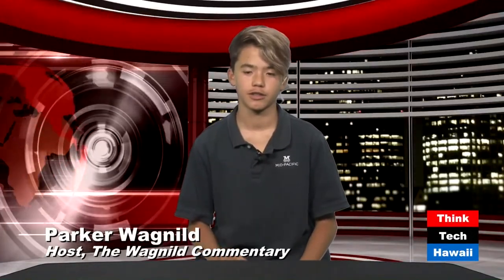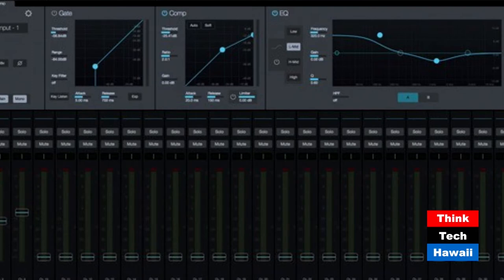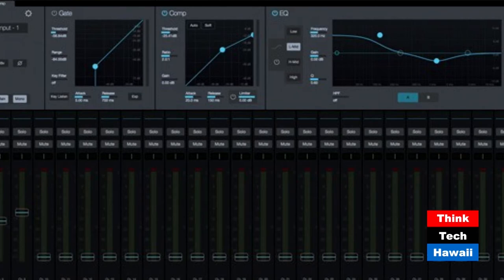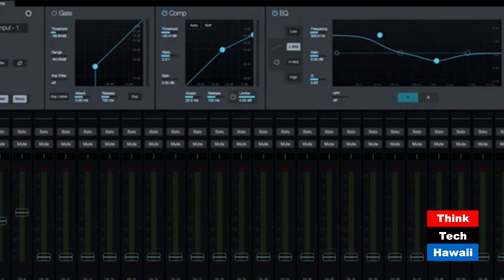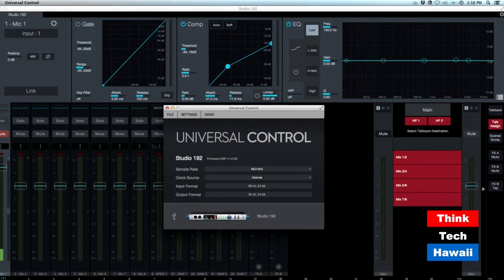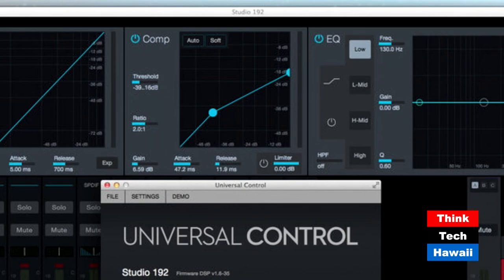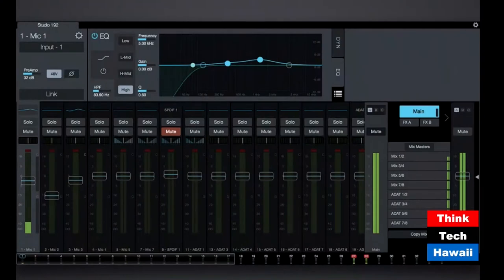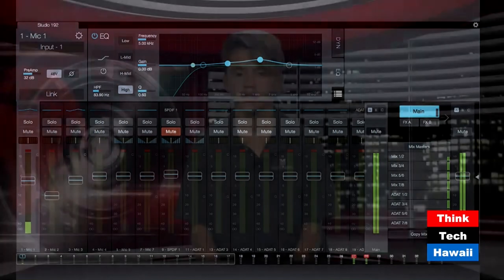Learning Universal With Parker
Join Parker Wagnild, Think Tech Hawaii's Youngest Intern, for an insight look at the universal controls audio program.